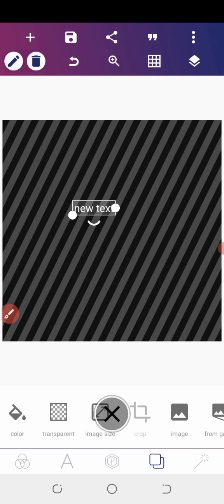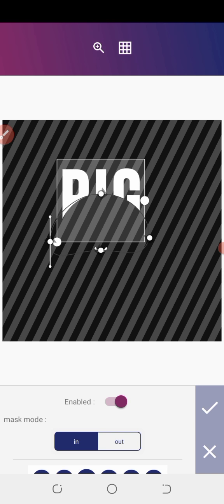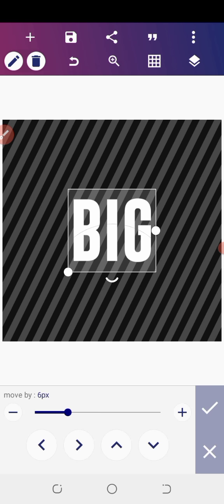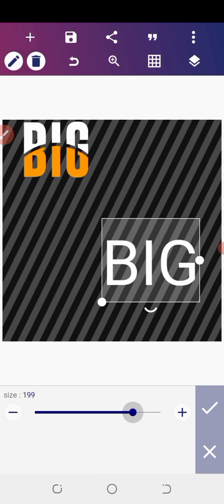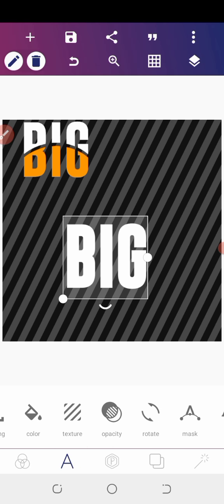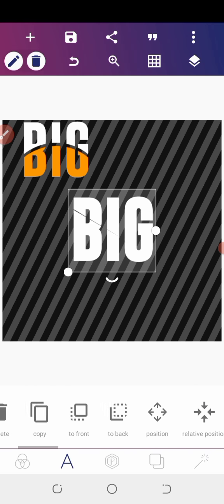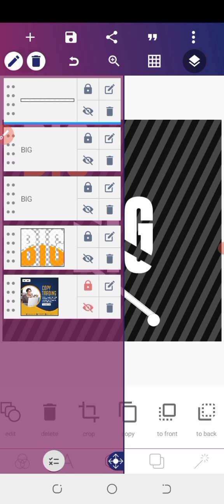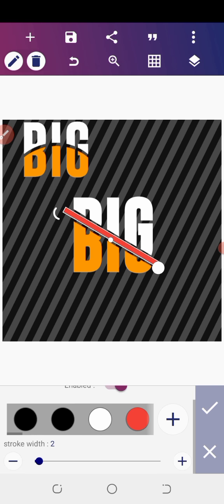Text Masking | PixelLab Tutorial 2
A step further into learning how to mask text on PixelLab. Keep practicing.